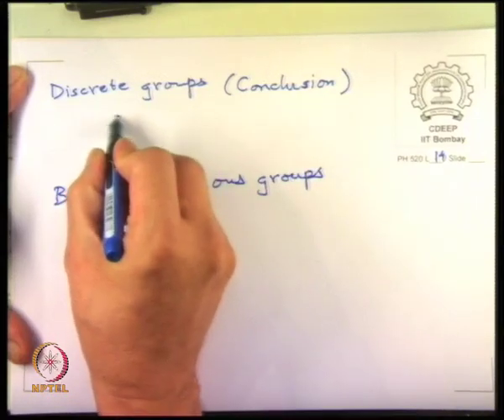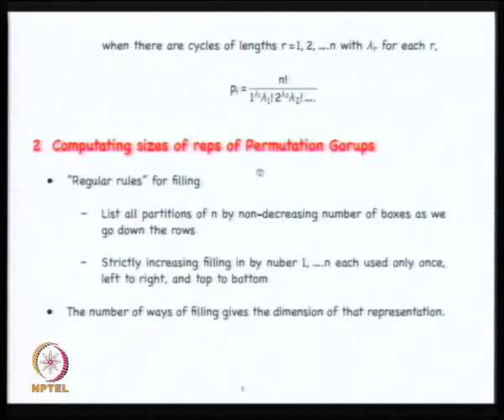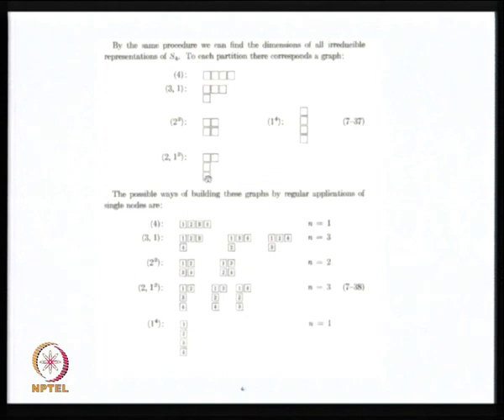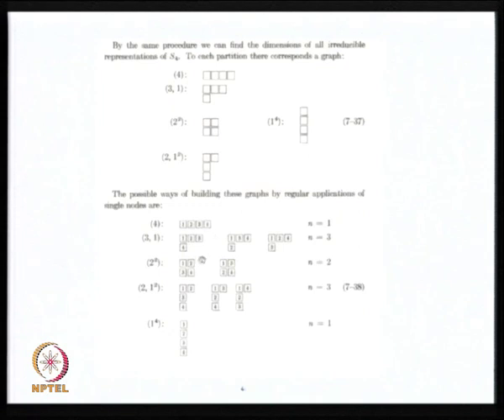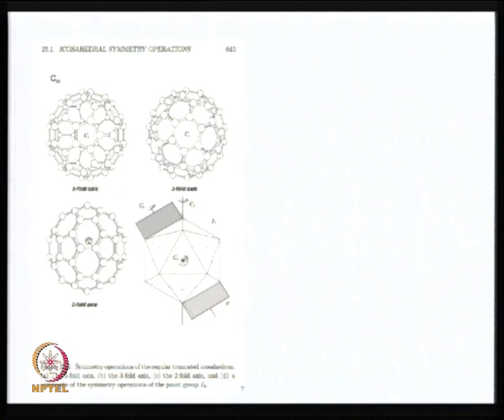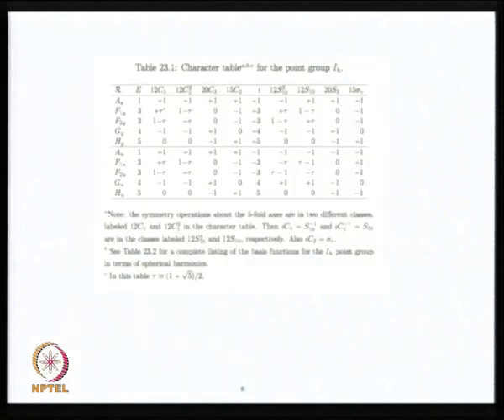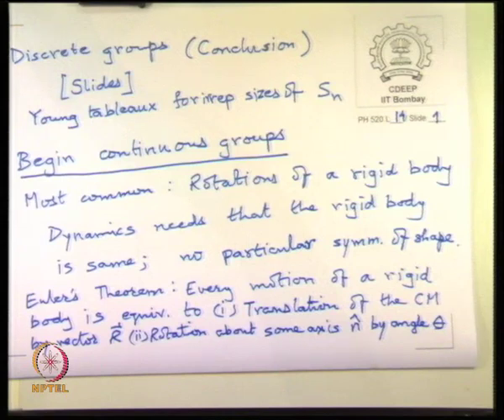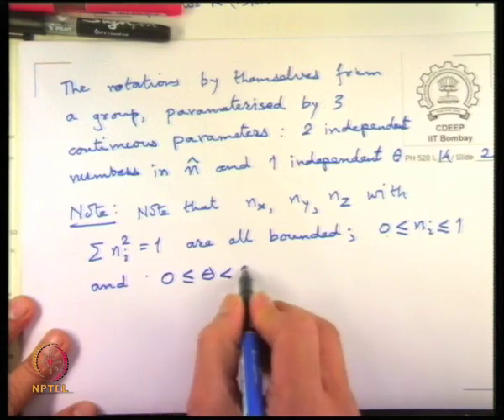Week 7-Lecture 25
Theory of groups for physics applications - Lecture 25: PRELIMINARIES ABOUT THE CONTINUUM-I